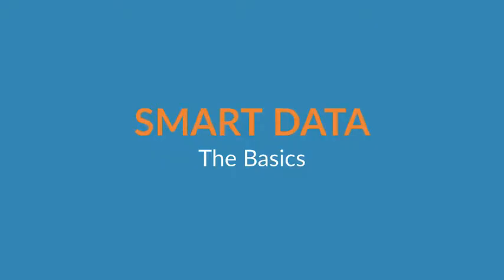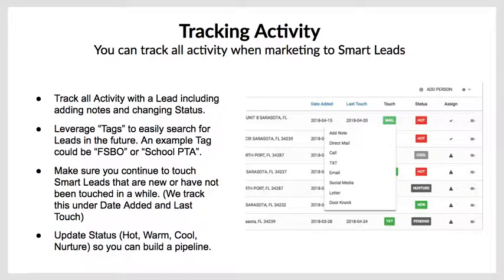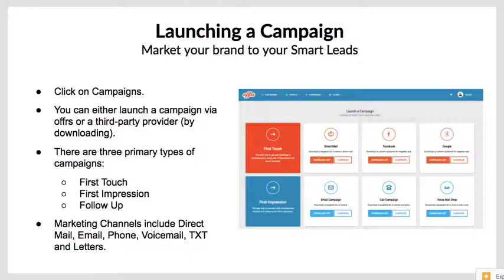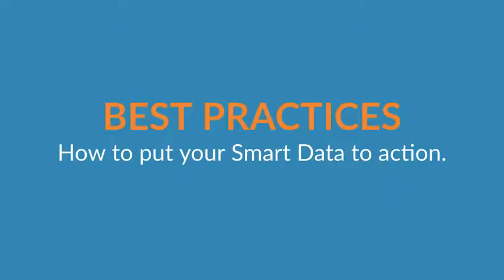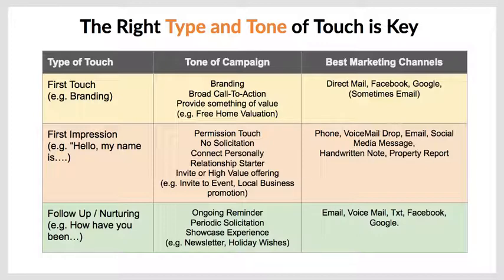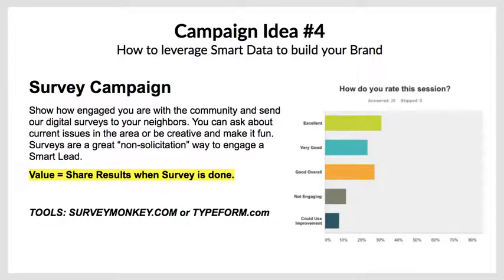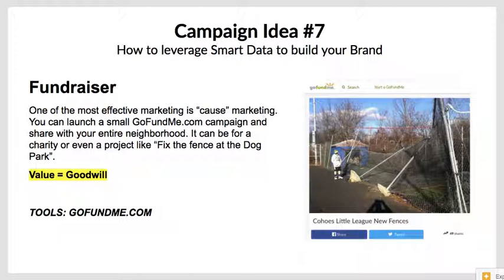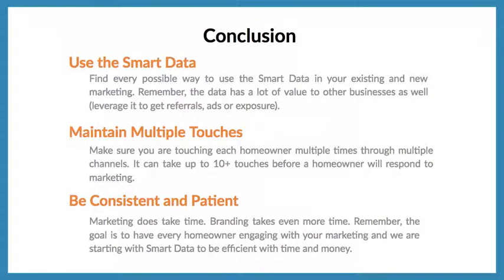Training 101 updated with Version 6